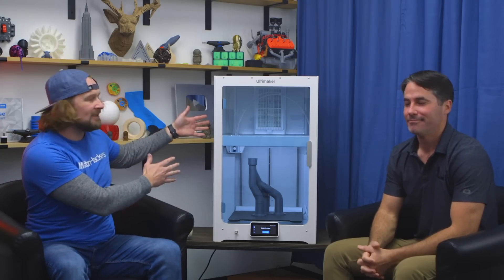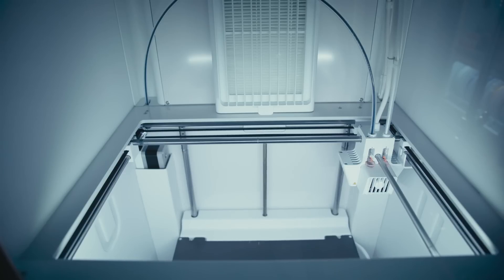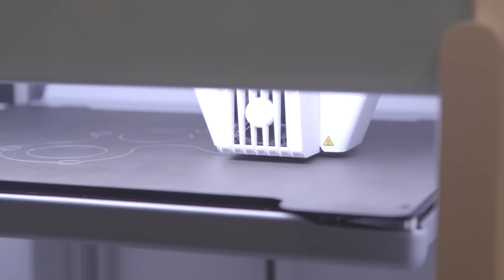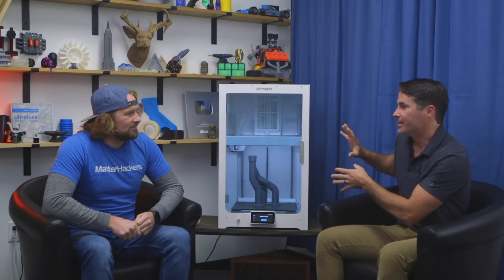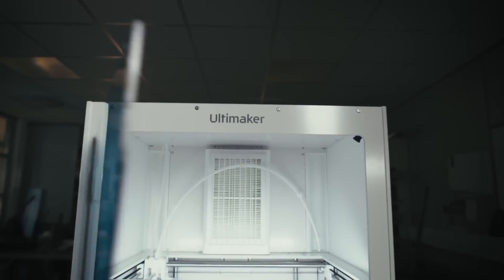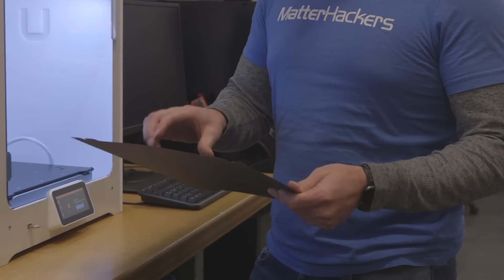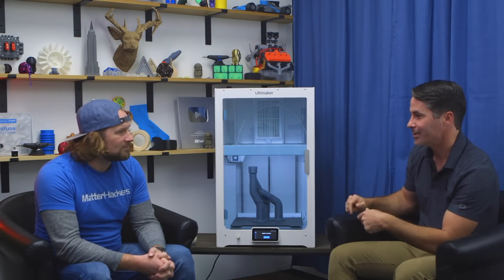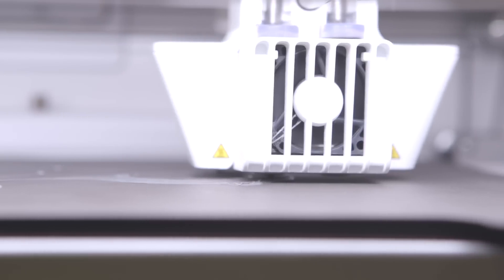UltiMaker S7 3D Printer Tech Breakdown & First Look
The next greatest printer in UltiMaker's "S" line of robust, feature-rich 3D printers is here - introducing the UltiMaker S7 3D Printer!